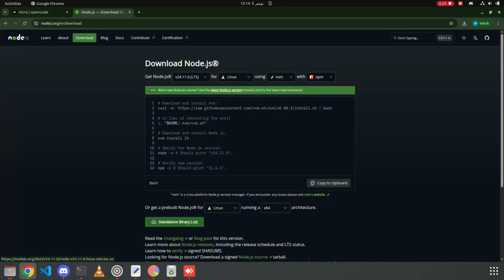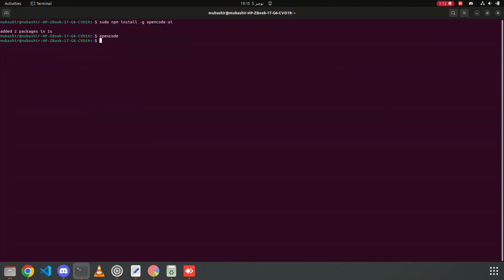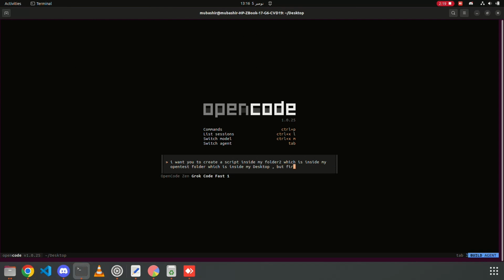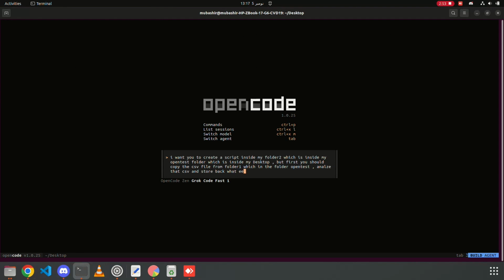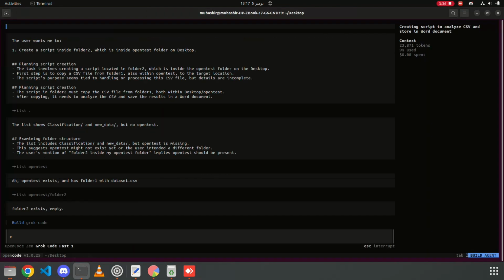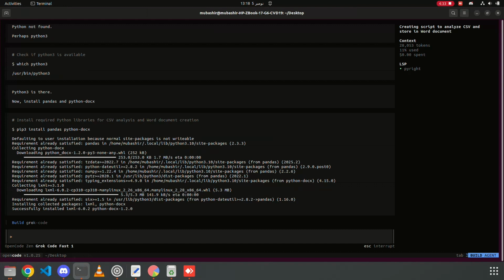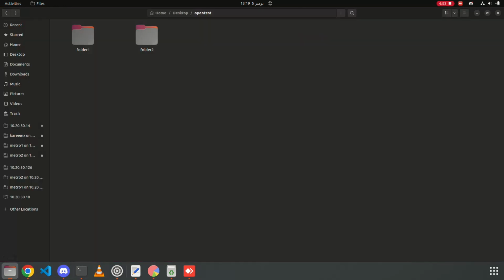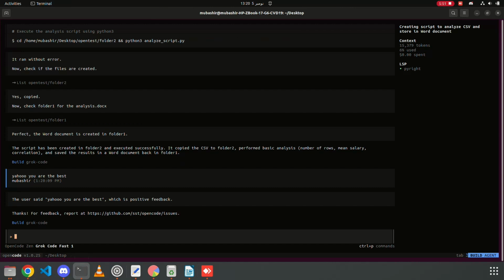OpenCode CLI Is Insane! The AI Tool Every Developer Needs!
⚡ In this video, I’ll show you how to unlock the full power of **OpenCode CLI** — an incredible tool that lets you use AI directly from your command line!

You’ll learn:
✅ How to download and install OpenCode CLI
✅ How to run AI-powered code generation and editing from your terminal  mini code

If there’s any mistake in the video, please forgive me — I’m always learning and improving 🌱

💡 Want to learn more about AI tools, coding, or data science?
Book a one-on-one tutoring session with me here: [ Tutor Profile Link in first comment ]